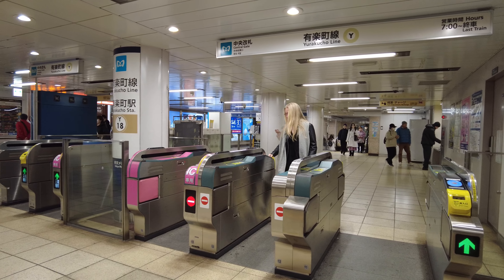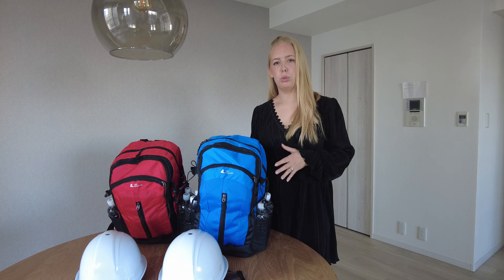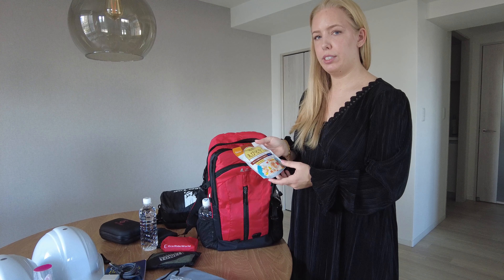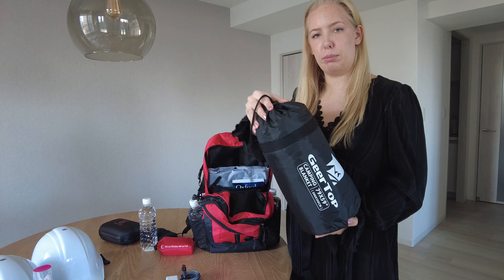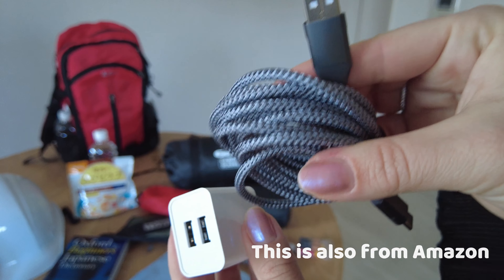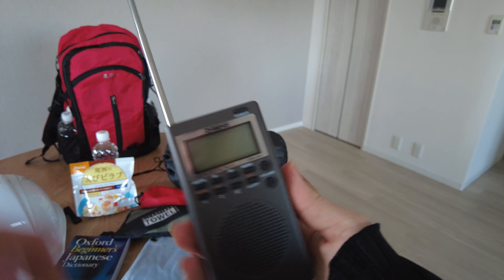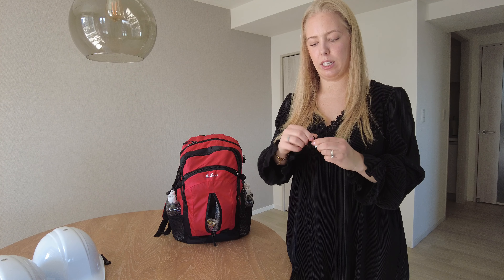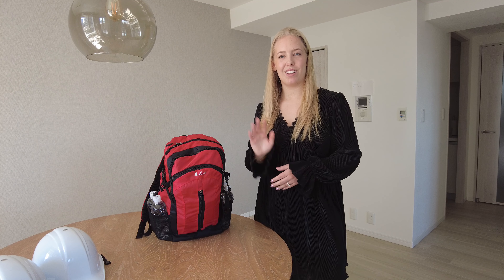What's in my disaster preparedness emergency bag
In this video I am going to show you what we keep in our disaster preparedness emergency bags, that we keep in case we have to suddenly leave our home during a natural disaster. We live in Tokyo, Japan.

Hey there! I'm Wendy Hansen, a Danish/British expat soaking up life in Tokyo. Join me as I explore the ins and outs of this incredible city as an expat wife. From quirky cafes to hidden gems, I'll show you what Tokyo has to offer from my perspective.

Living in Tokyo is a whirlwind of excitement, and I'm here to share the ride with you. Whether you're an expat yourself or just curious about life abroad, come along for the journey!

🛒 Product links

Amazon Japan
Amazon UK

Explore the items shown in this video by checking out the links above. If something caught your interest, there's a good chance you'll find it there, as I've shared my online purchases for your convenience.

🎥 Camera equipment used: DJI Pocket 2

Any emails about promoting my channel or offering to improve my SEO will be ignored.